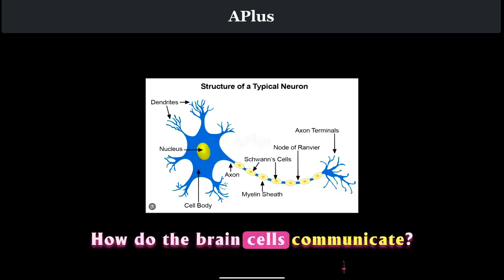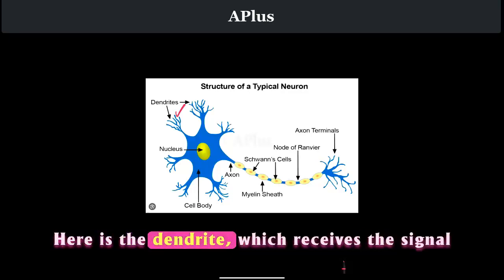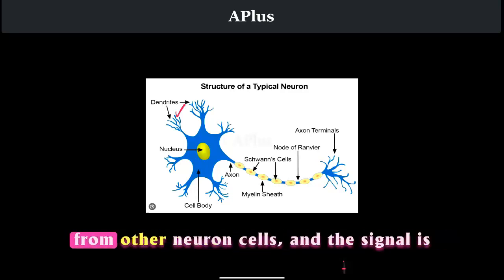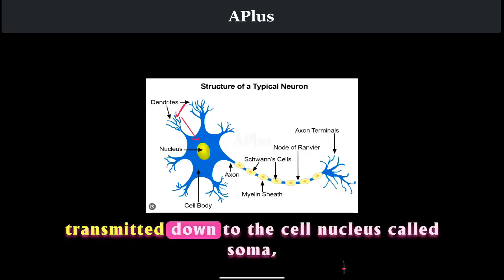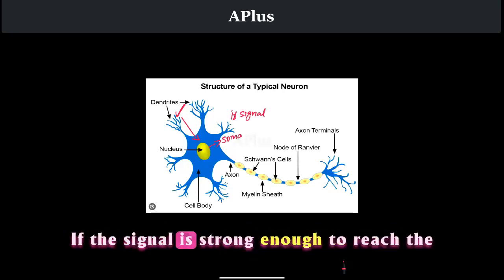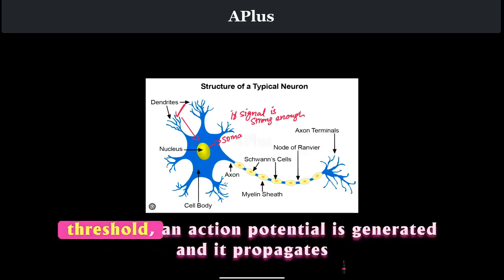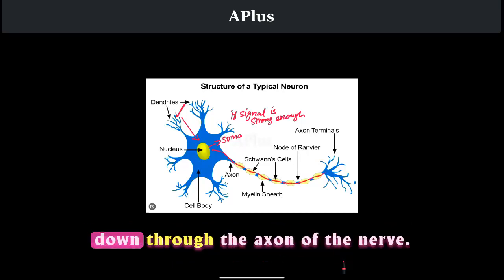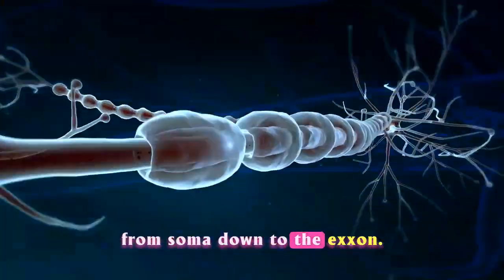How do our brain cells communicate?